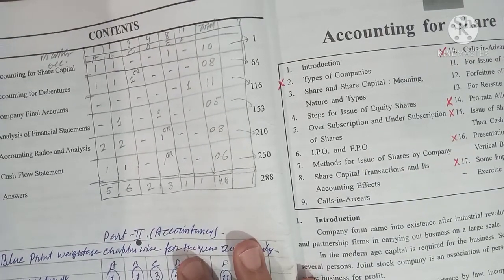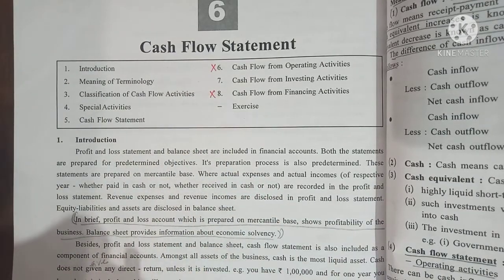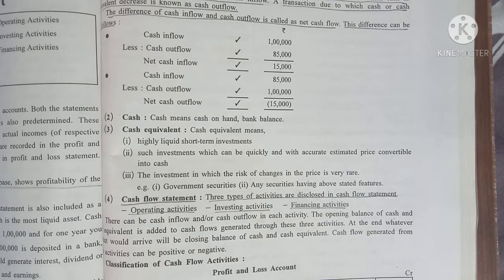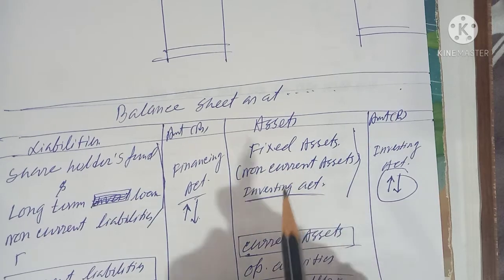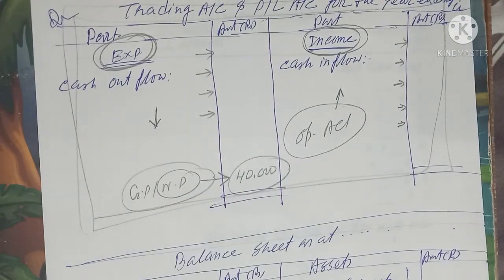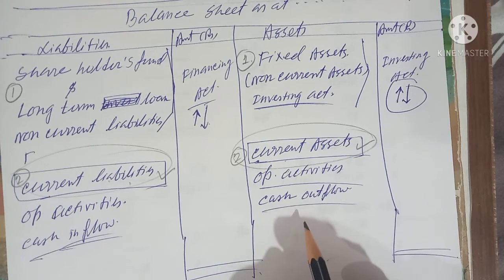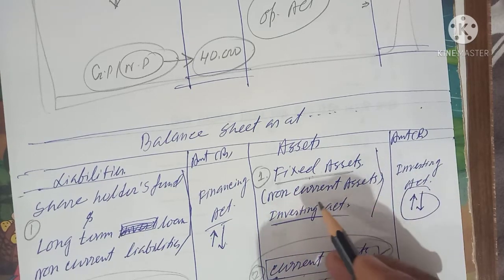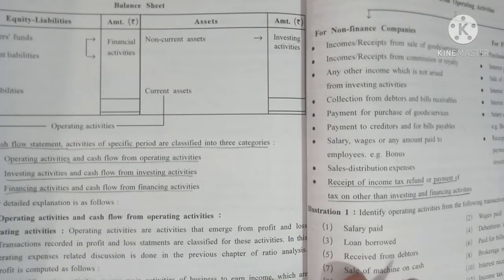Class-12 | Chapter-13 | Cash Flow Statement | (Part-1) | introduction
In this video 'chapter - 13' of 12th commerce i.e. 'Cash Flow Statement' is explained by Arun Sir.